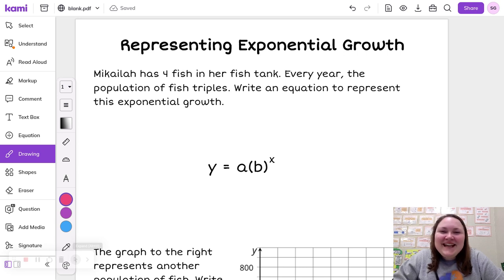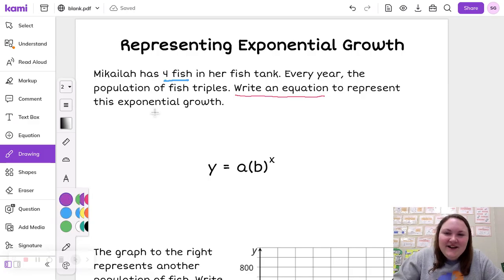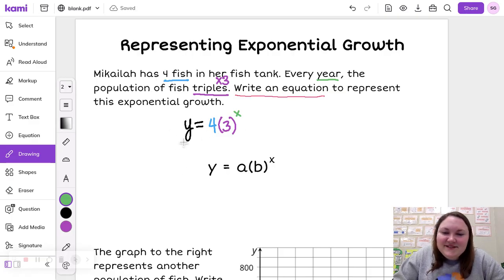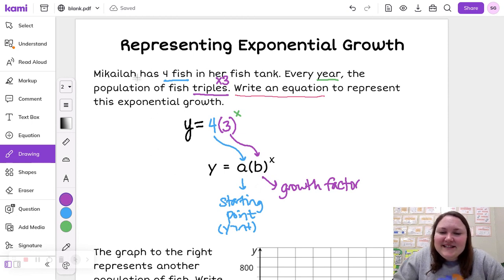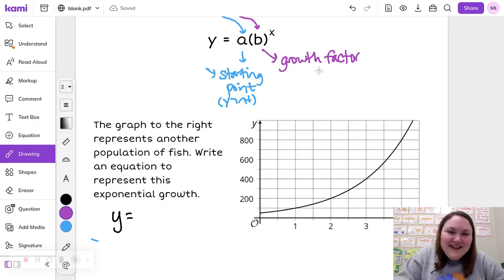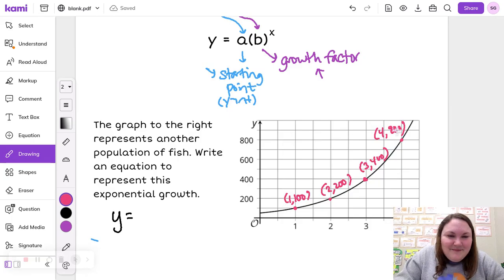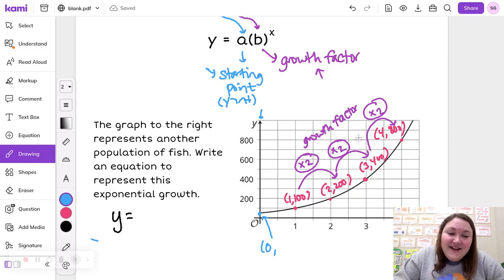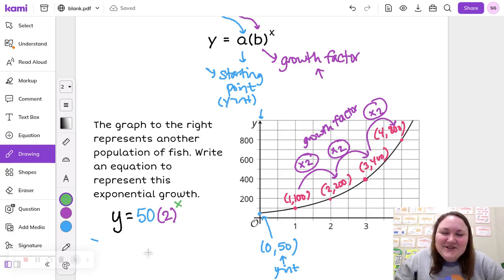Introduction: Representing Exponential Growth